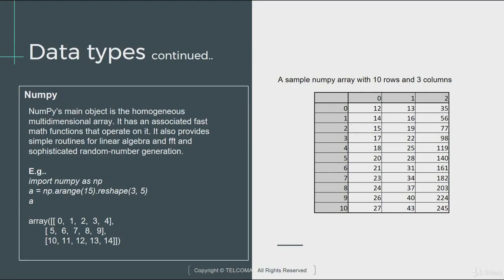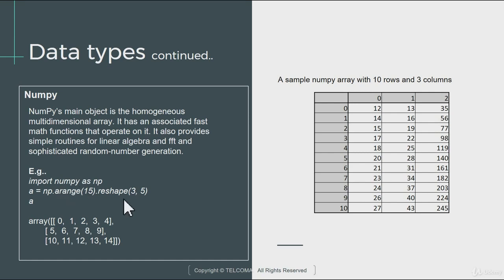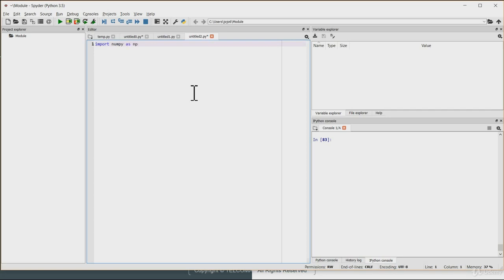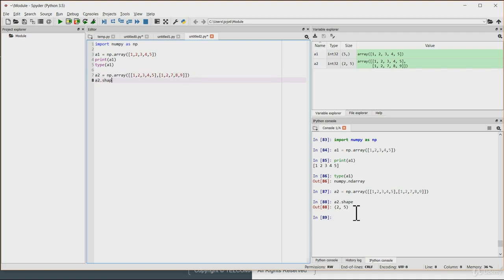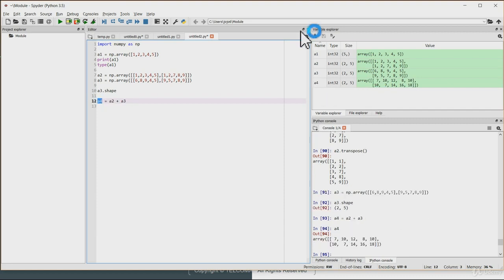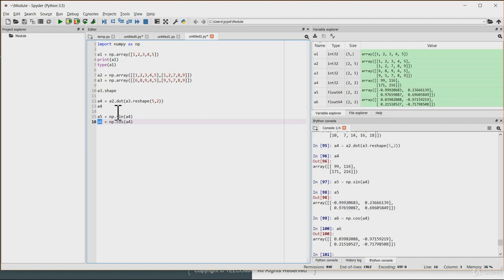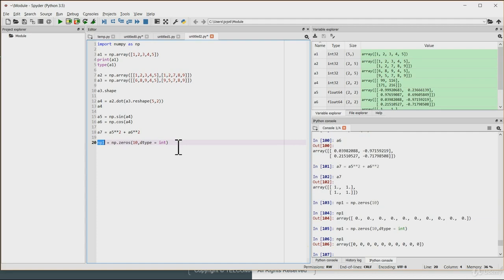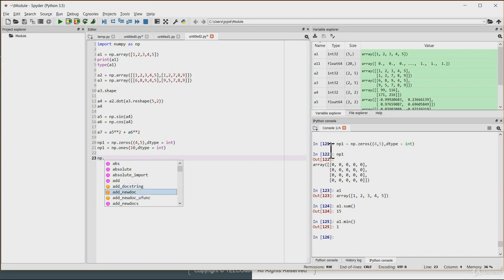Python Data Science for Beginners #14 Datatypes Numpy